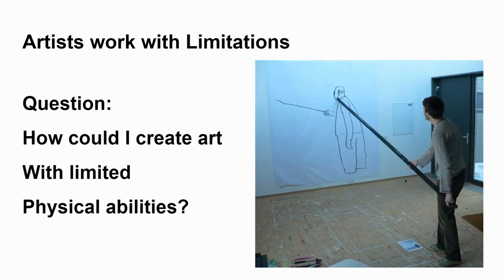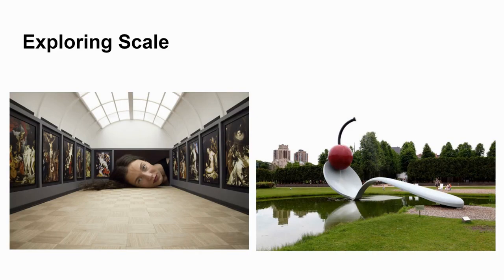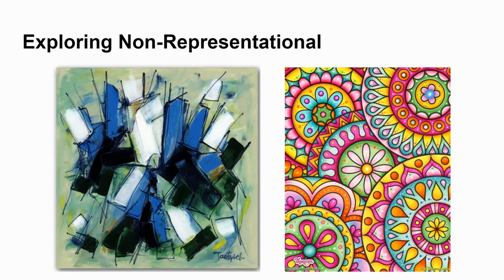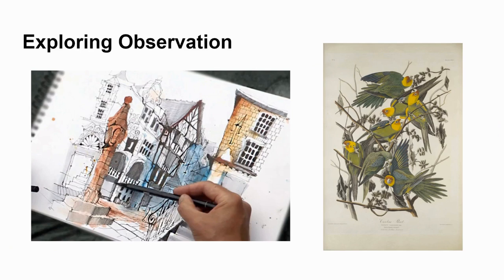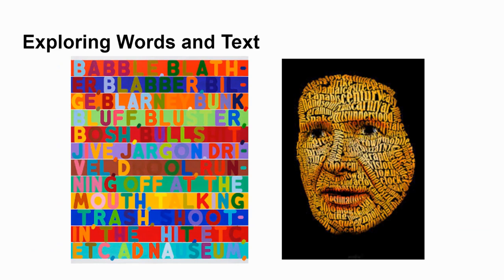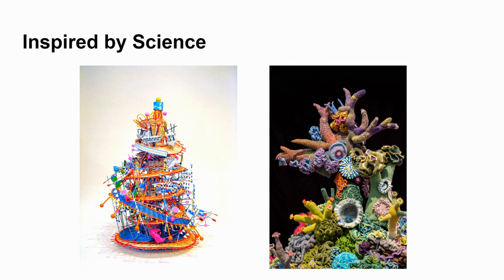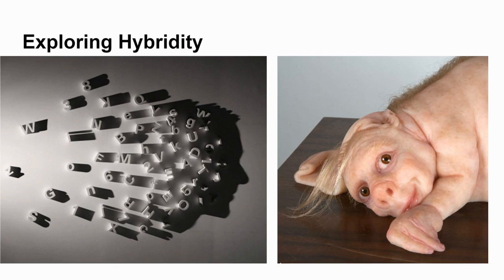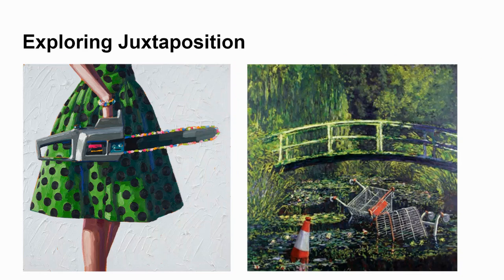AP Art Sustained Investigation Info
Information to help you get started in AP Art with your Sustained Investigation